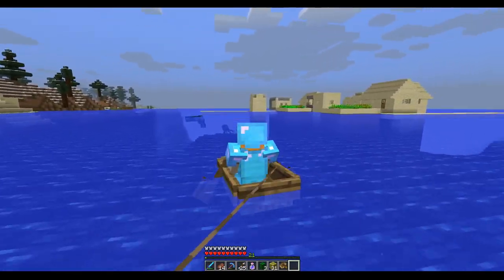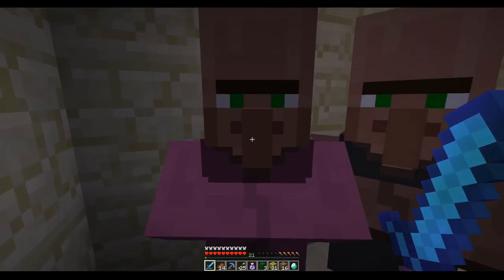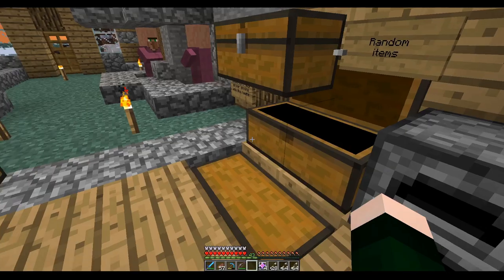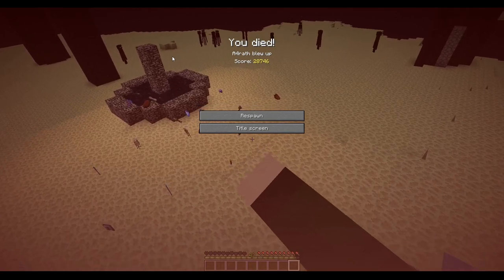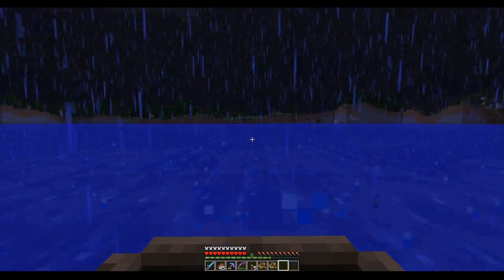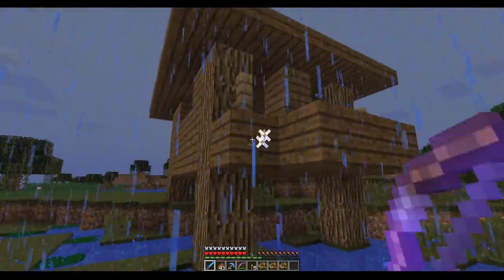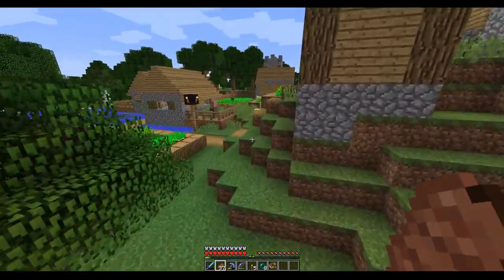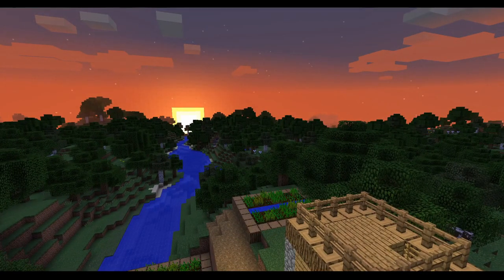Minecraft, But Every Episode Is New Version - 20 (1.11)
Minecraft, But Every Episode Is New Version, let's get this bread gamers!

Our clean survival server: 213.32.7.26:25592

PC specs:
▸ AMD Radeon R9 200 2GB (MSI)

Monitors:
▸ 2x DELL P2213

Storage:
▸ 111GB KINGSTON (SSD)
▸ 931GB TOSHIBA (SATA)